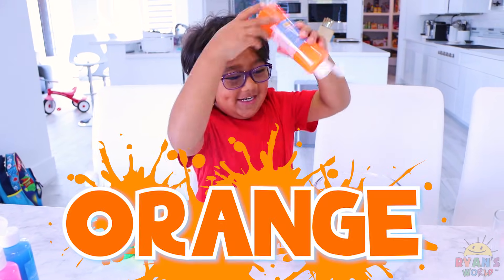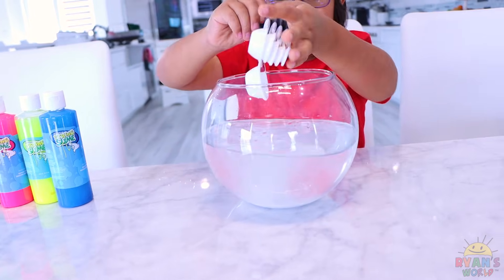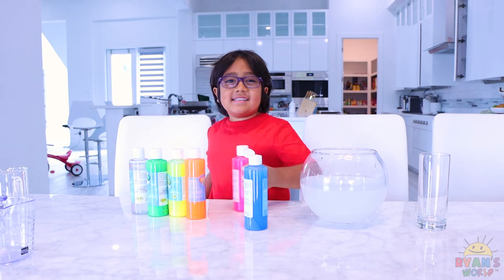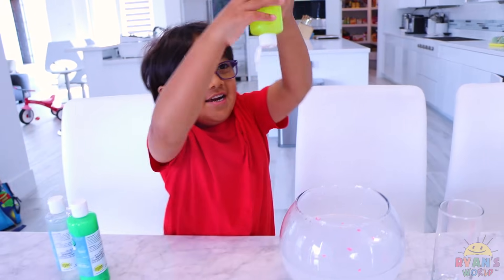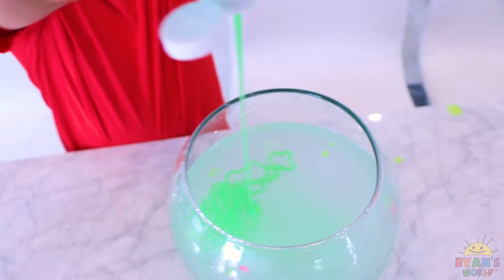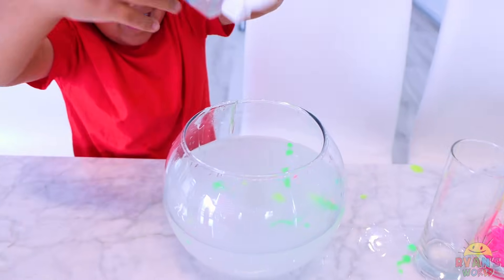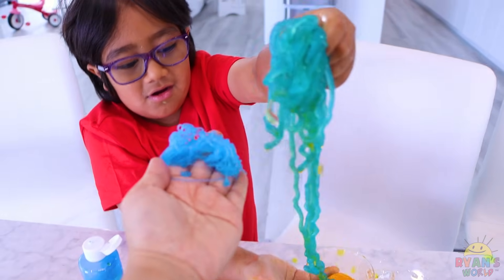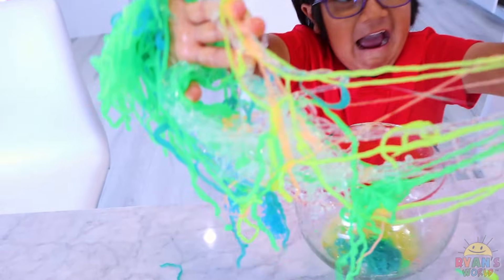Easy DIY Slime String Science Experiment for Kids!!!!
DIY Slime String Science Experiment for Kids! Ryan test out a do it yourself slime kit! Ryan have fun learning all about polymers. Let us know which is your favorite color!